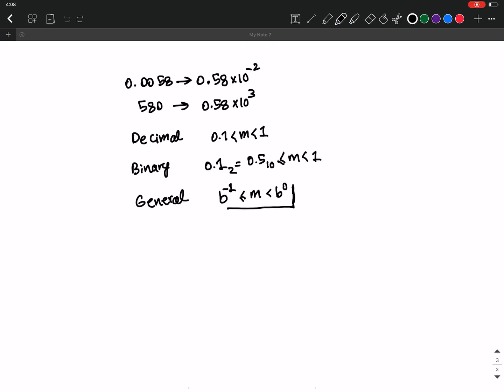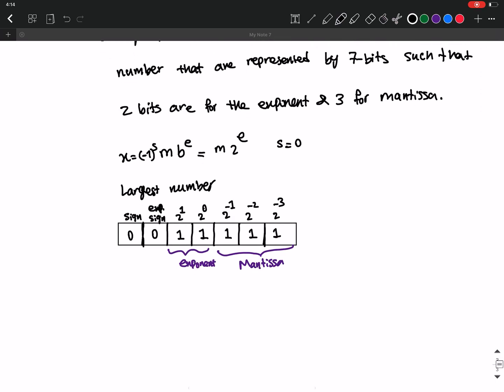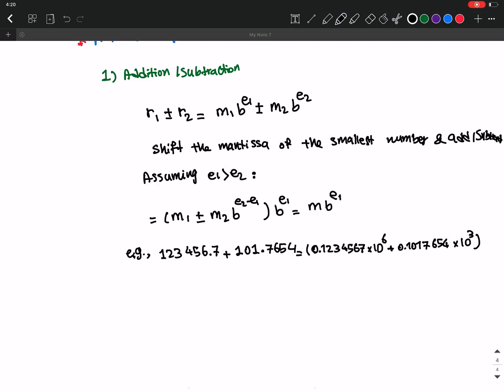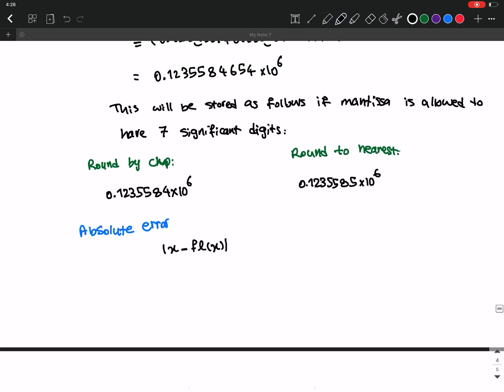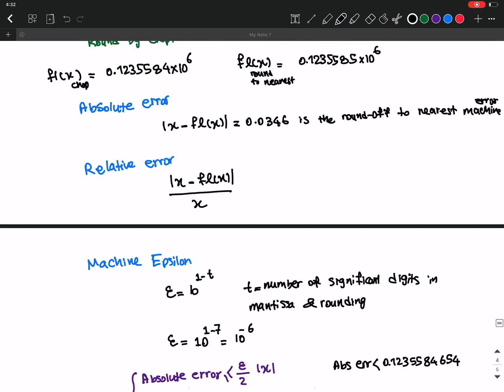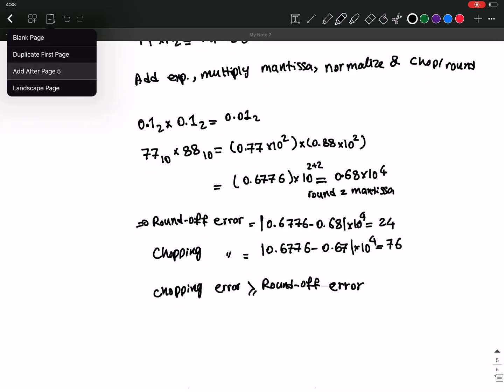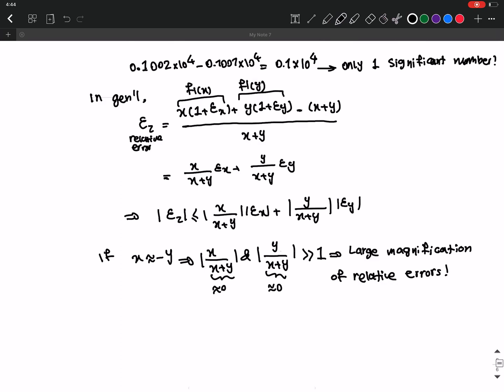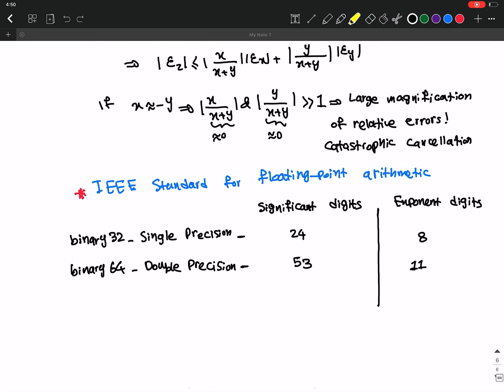Lecture 1, Part 2 Arithmetic Operation, Floating Point Number, Mantissa & Exponent, Machine Epsilon